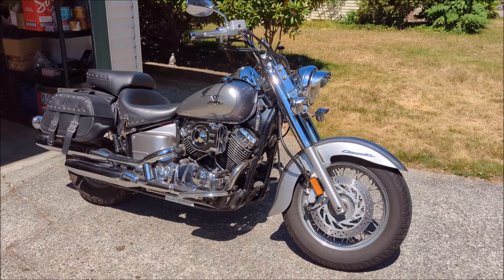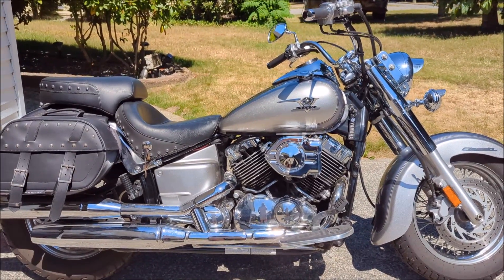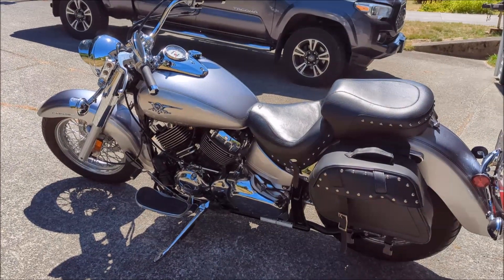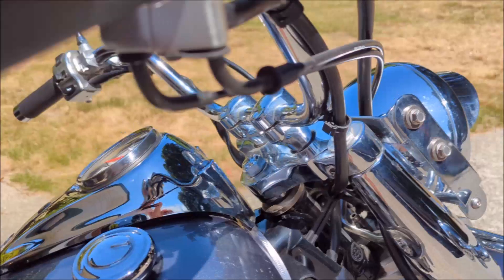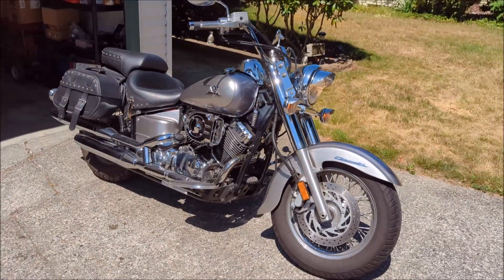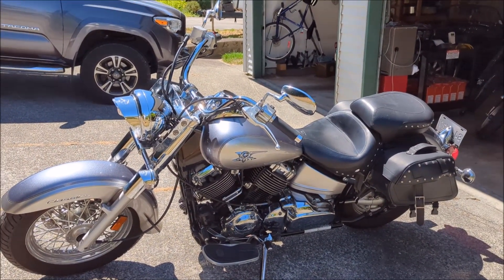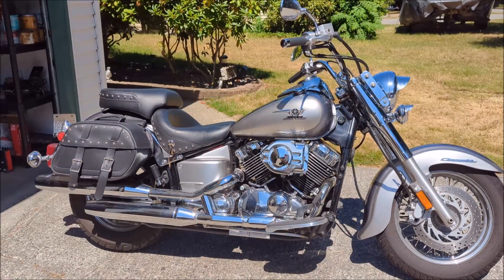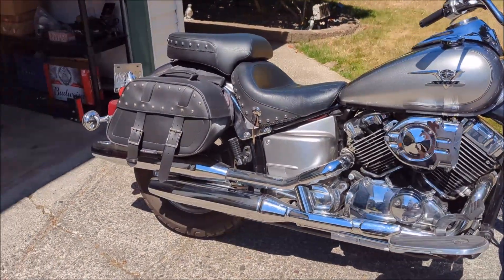Hypercharged YAMAHA VSTAR 650 - 2009